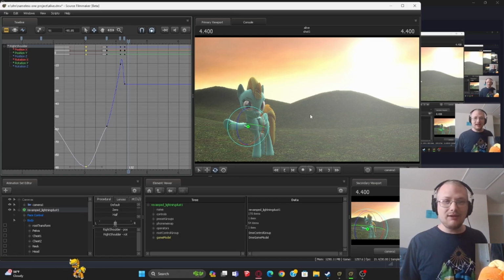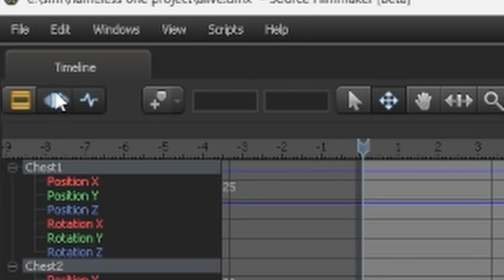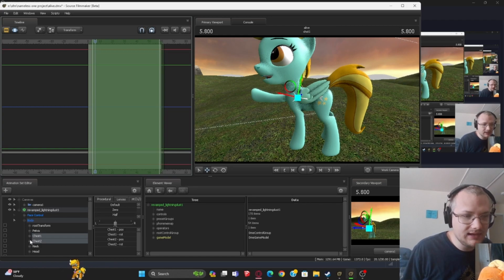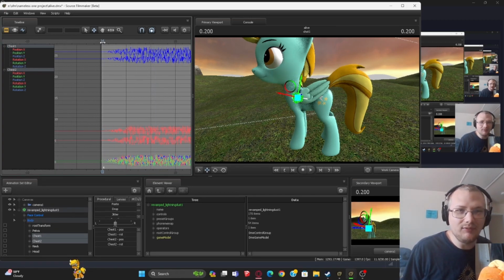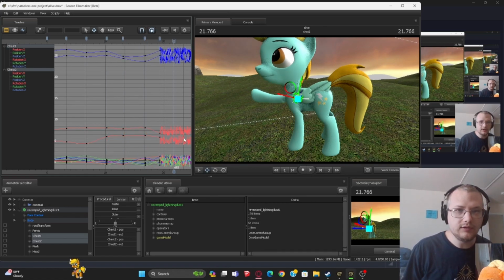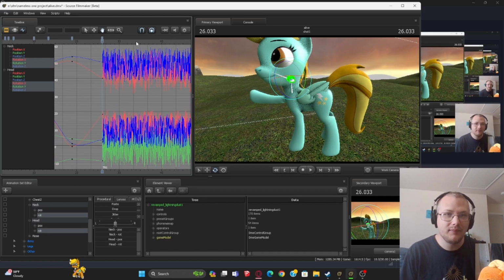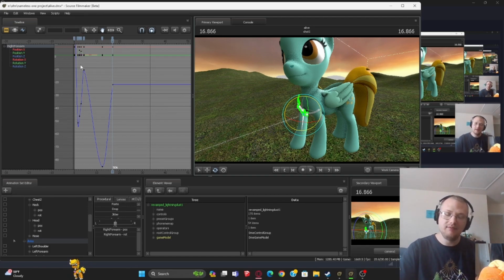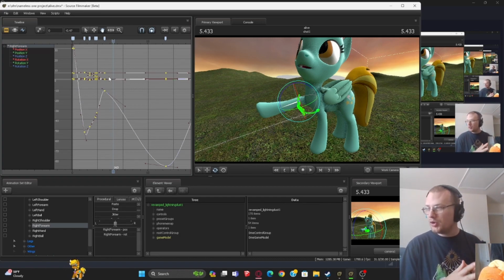Using Jitter and the override channel to add breathing! Source Film Maker For Dummies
time to make the model breath and look real!